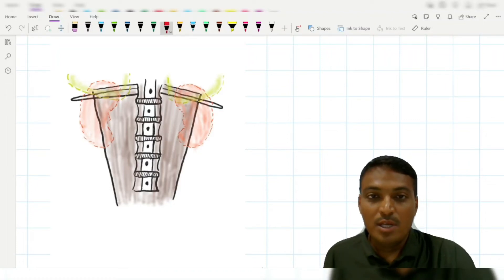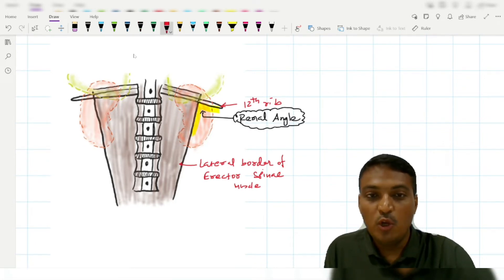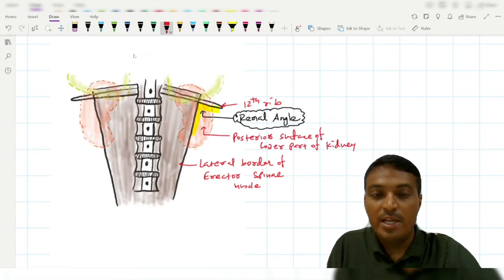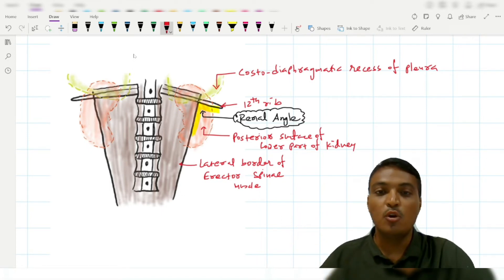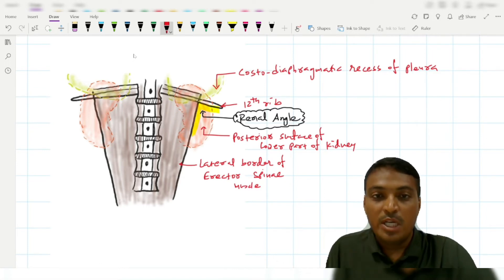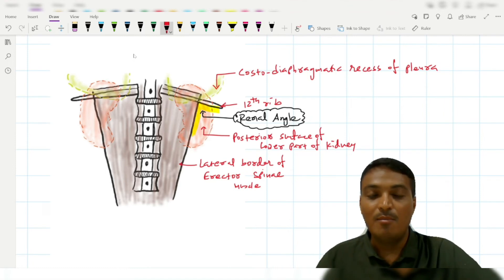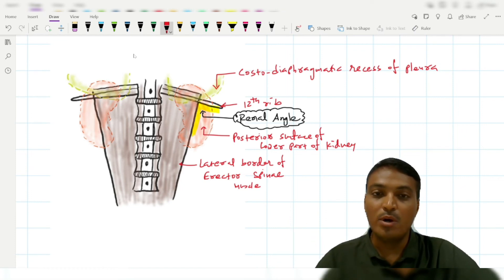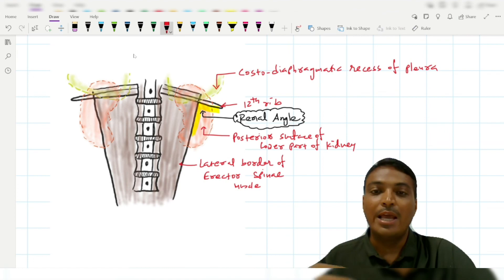Renal Angle - Clinical Anatomy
site area of exposure, boundaries, clinical importance, surgical exposure of kidney retroperitoneally